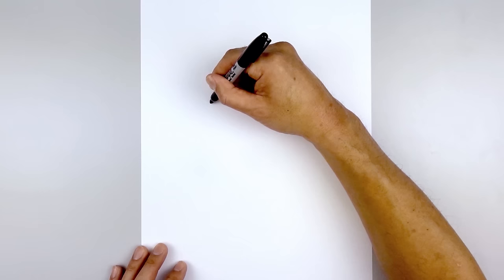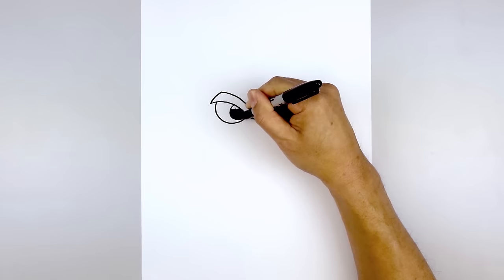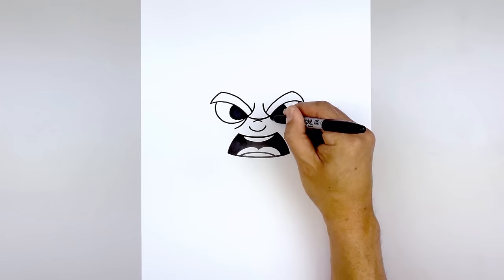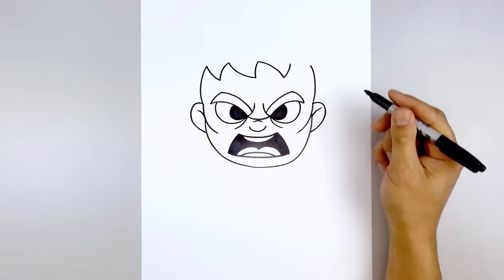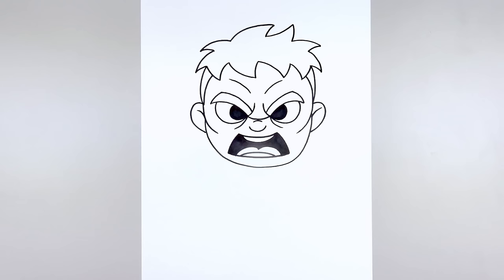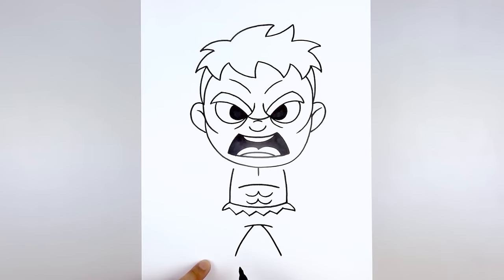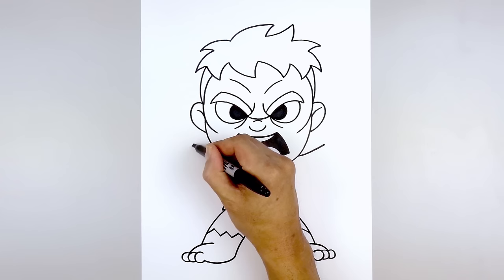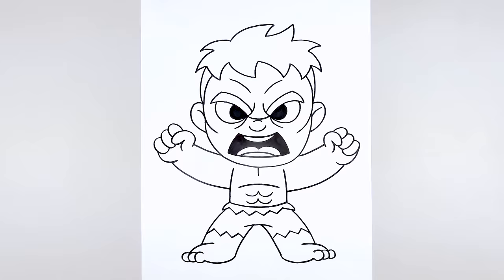How To Draw The Hulk | The Avengers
Who is the strongest Marvel character of all time?

Learn How to Draw The Hulk from The Avengers. Grab your pen and paper and follow along as I guide you through these step by step drawing instructions. Check out my Super Heroes & Villains Playlist for more of your favourite characters.